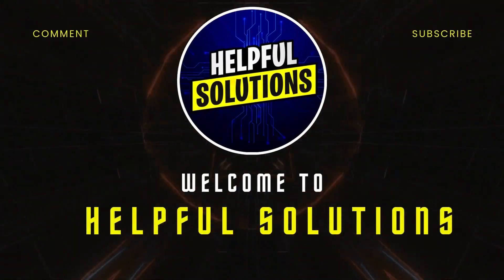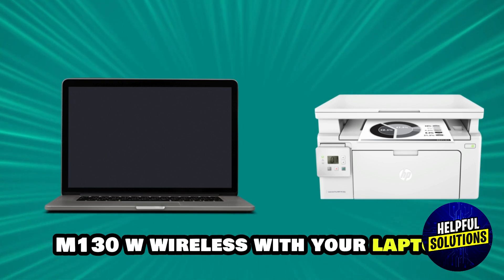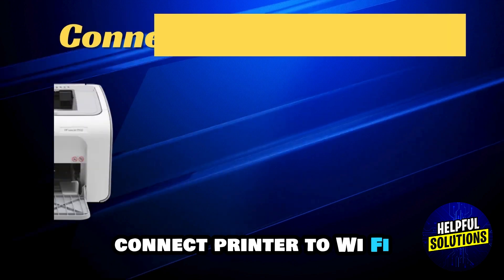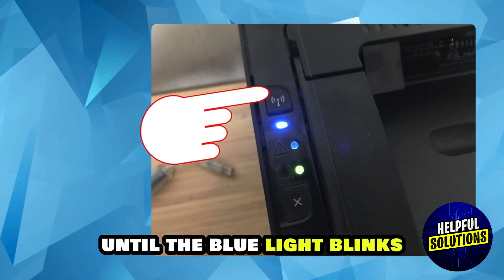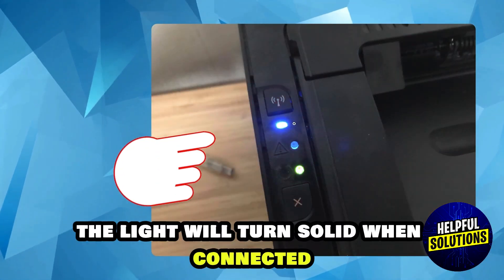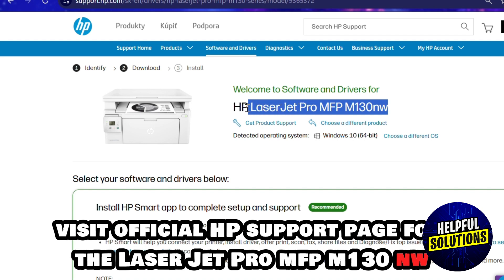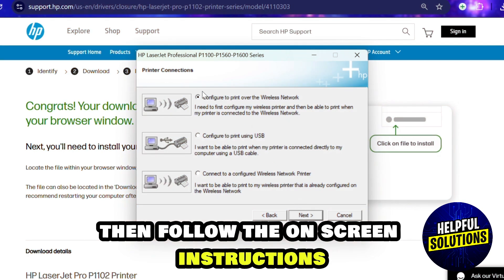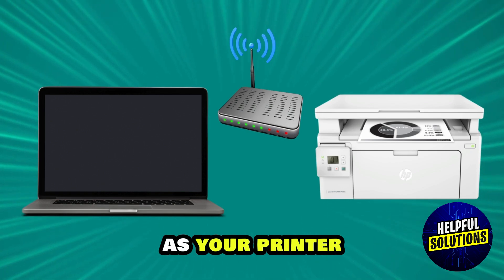How To Connect HP LaserJet Pro MFP M130NW To Laptop (Set Up HP LaserJet Pro MFP M130NW On Laptop)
How To Connect HP LaserJet Pro MFP M130NW To Laptop (Set Up HP LaserJet Pro MFP M130NW On Laptop). In this video tutorial I will show you how to connect HP LaserJet Pro MFP M130NW to Laptop